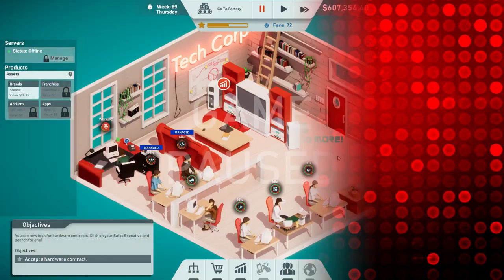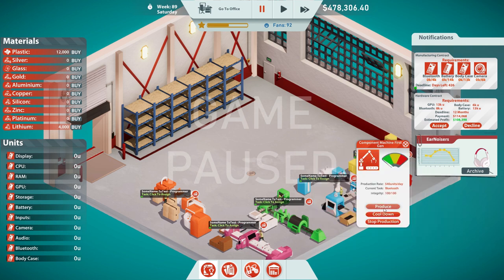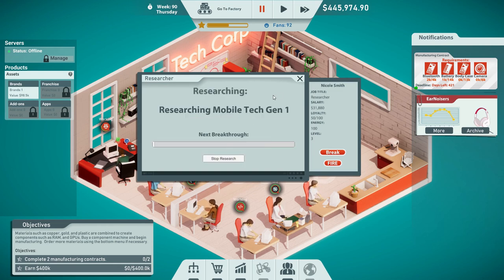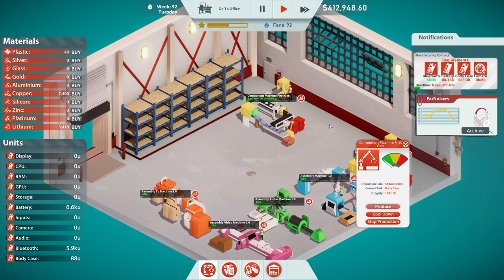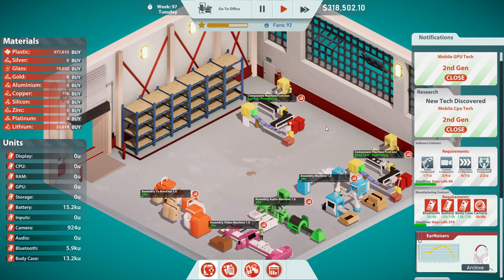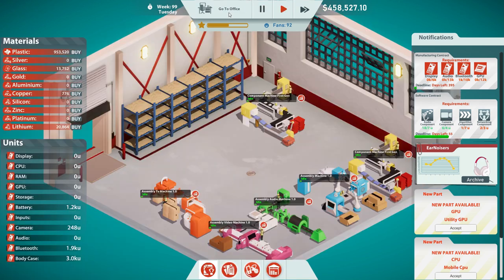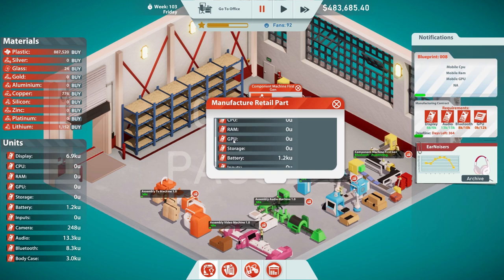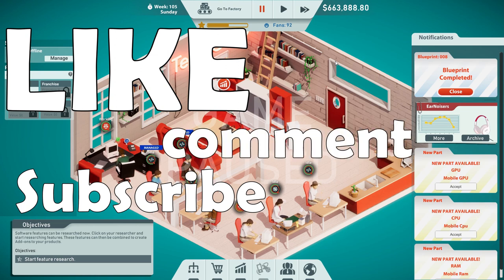Tech Corp Gameplay | Hardware Contracts | Episode 04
A new game was released on Steam.  It's called tech corp, and it is a tech company simulator.  In this game you take over as the CEO of your own tech company.  In this episode we will continue with our company, Gamesodes Inc.  We will be tackling our first hardware contracts and putting some machines in our factory!